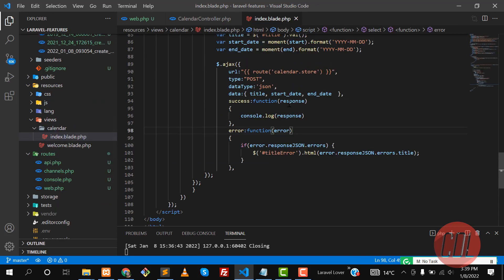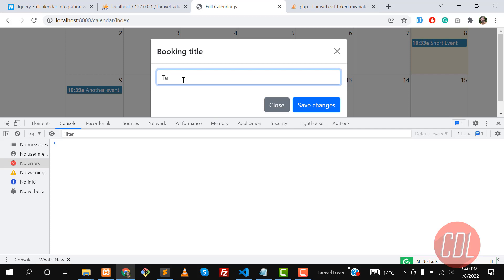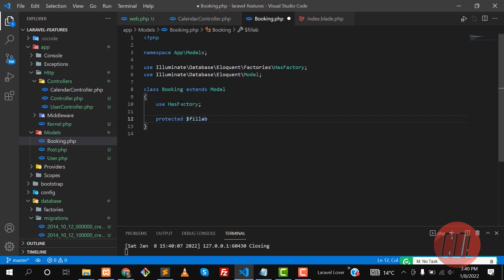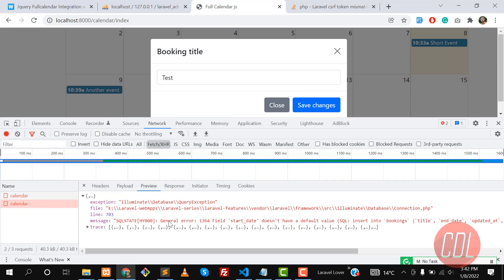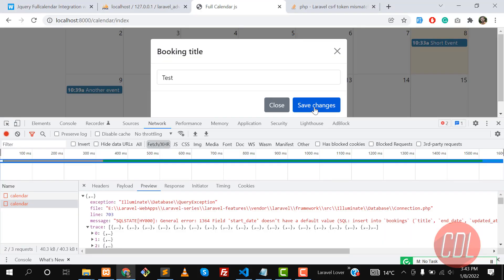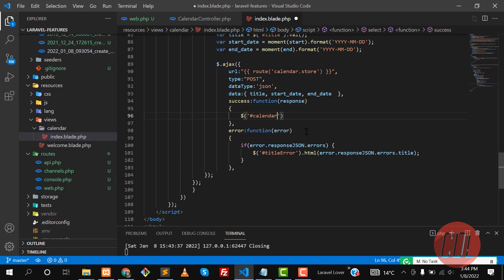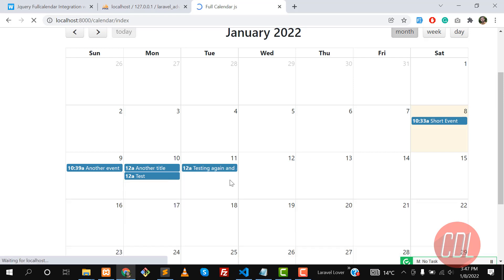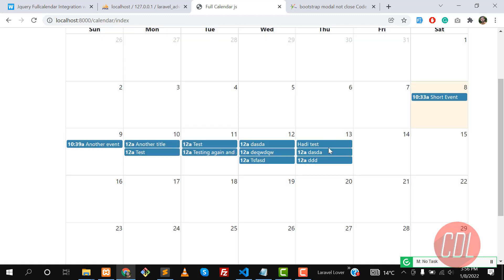(07) Part-2 Full Calendar js | Create Event in Calendar | Make Calendar clickable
Create Events in Laravel 8 with Fullcalendar and AJAX
Integrate fullCalendar in Laravel.
FullCalendar is a great, powerful, and lightweight JavaScript calendar plugin primarily used to create dynamic, draggable event calendars on modern web applications.

FullCalendar package supports jQuery AJAX and manages your events smoothly, and you can spruce it up visually because it offers easy customization.

How to Create Laravel 8 Fullcalendar CRUD Events
Step 1: Create Laravel App
Step 2: Connect to Database
Step 3: Set Up Migration and Model
Step 4: Generate and Configure Controller
Step 5: Create and Add Routes
Step 6: Create Blade View
Step 7: Run Development Server

Laravel 8 fullcalendar crud events tutorial; In this tutorial, we will profoundly simplify how to add FullCalendar in Laravel 8 app to create and delete events using the Fullcalendar JavaScript event calendar plugin.

FullCalendar is a great, powerful, and lightweight JavaScript

Laravel series goal:
Help the developers to handle the calendar events in a very simple way, hope you glad to hear about this plugin.

Laravel advance features
Laravel zero to hero course
Laravel guide